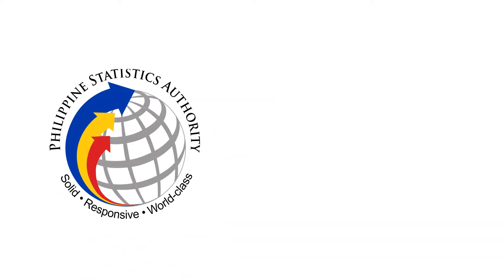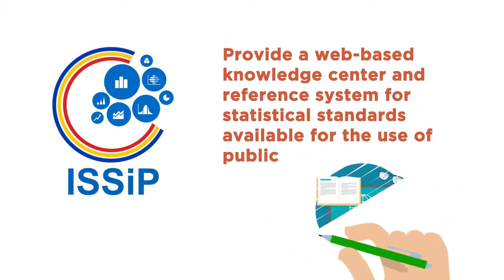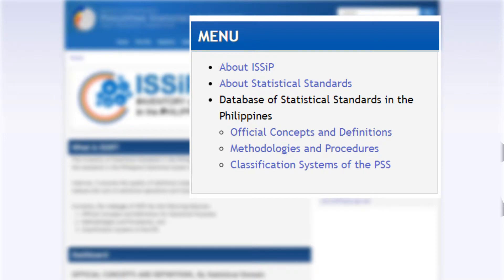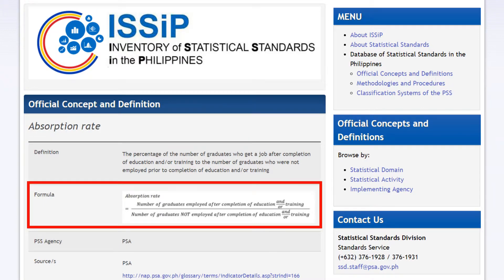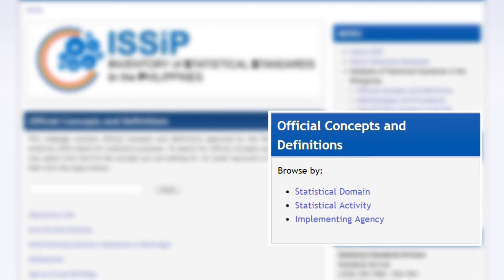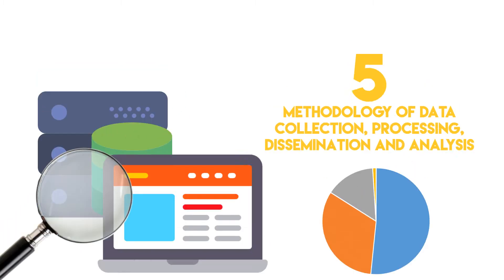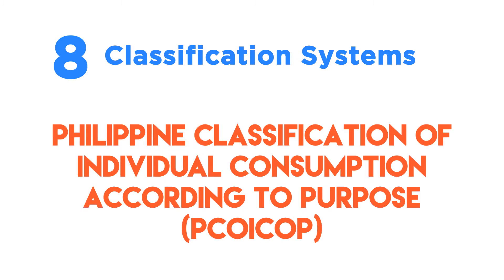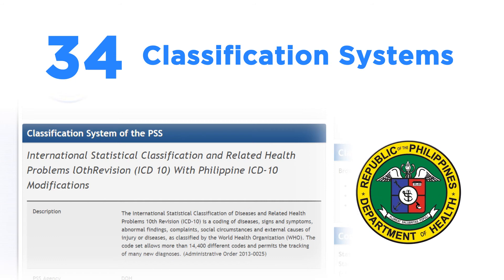Inventory of Statistical Standards in the Philippines (ISSiP)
The inventory of Statistical Standards in the Philippines or ISSIP aims to harmonize and standardize the standards in the Philippine Statistical System (PSS).

Likewise, it ensures the quality of statistical outputs, makes a better picture of the economy, reduces the cost of statistical operations and improves the transparency.

Currently, the webpage of ISSIP has the following features:
Official Concepts and Definitions for Statistical Purposes;
Methodologies and Procedures; and Classification Systems of the PSS.